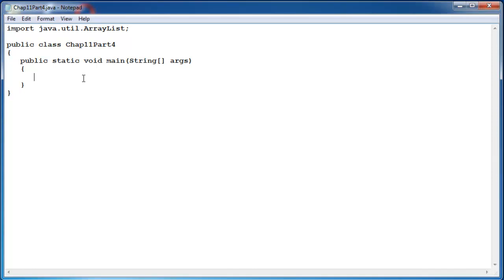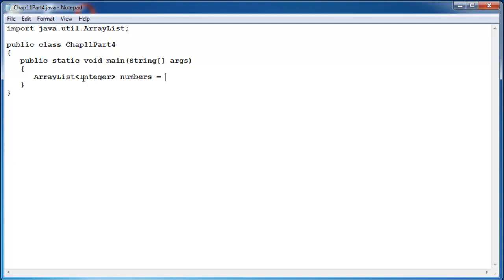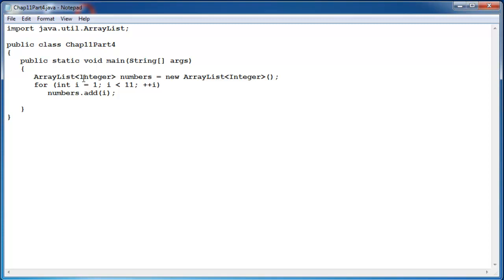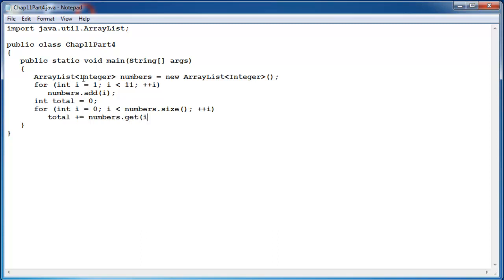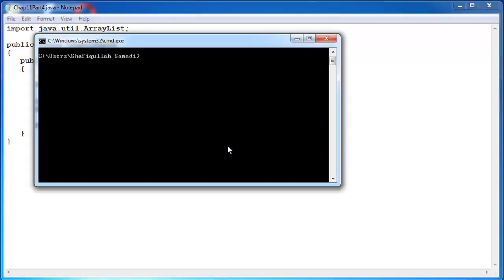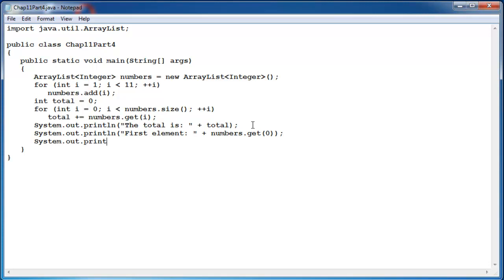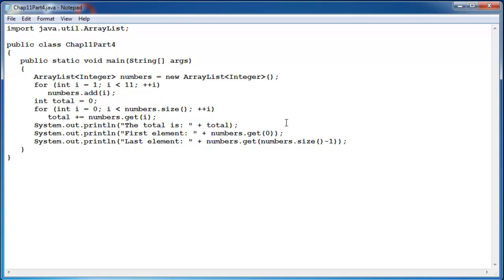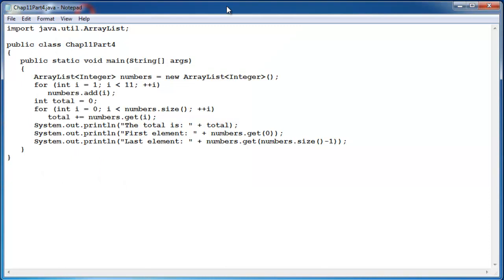Accessing ArrayList Elements in Java || How to Access Elements of an ArrayList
Accessing ArrayList Elements in Java || How to Access Elements in an ArrayList
This video demonstrates that how to access the elements of an arraylist in java, how to declare an arraylist, how to find that how many elements are in the arraylist.